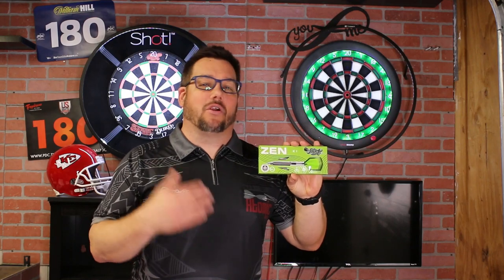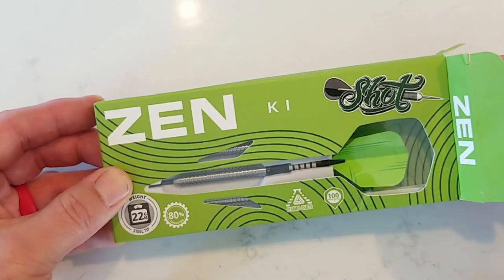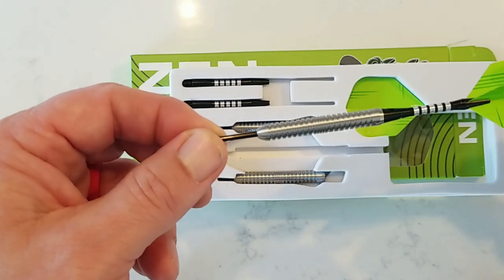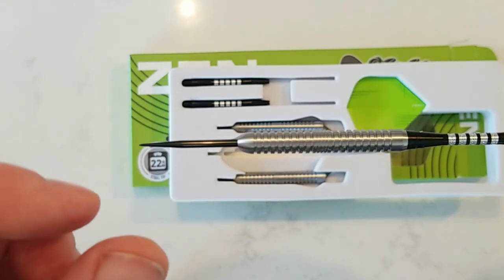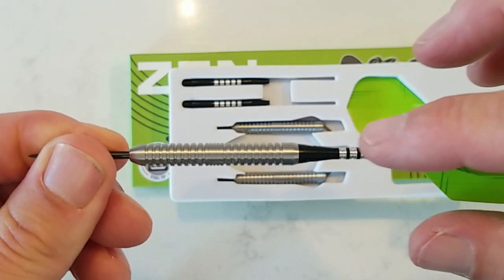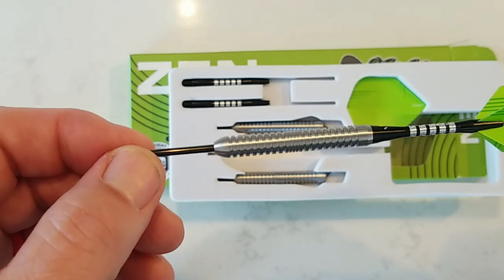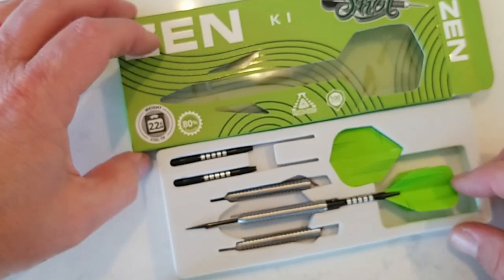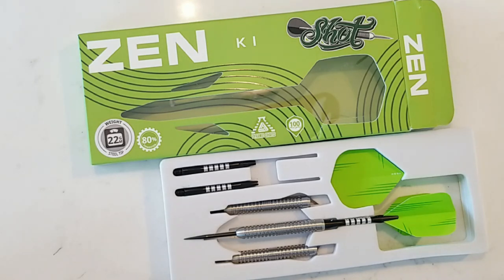Review of the SHOT ZEN KI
Check out the SHOT KI and feel the ZEN.